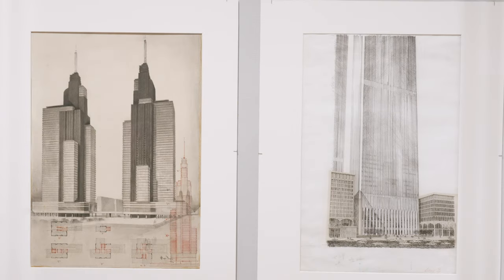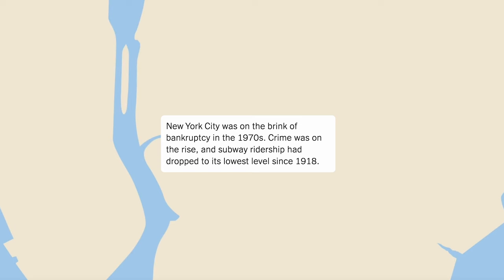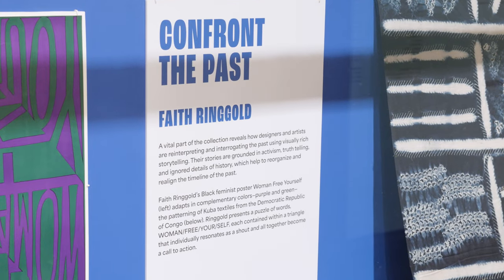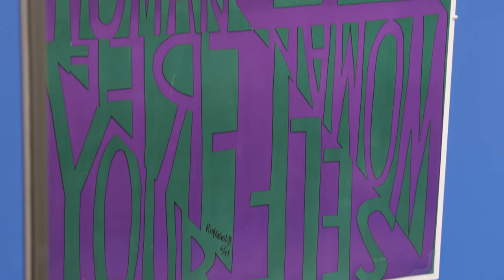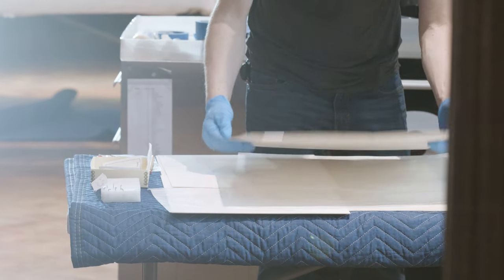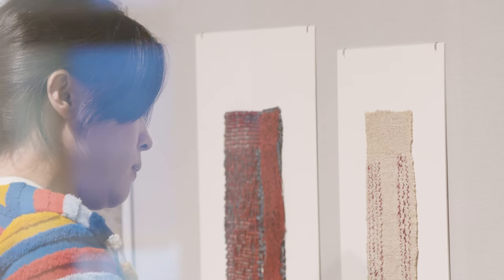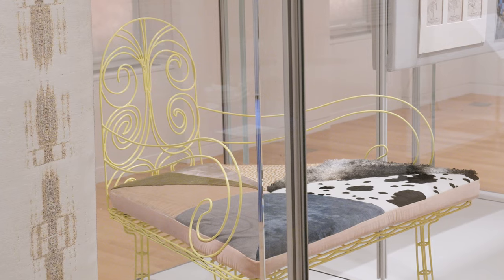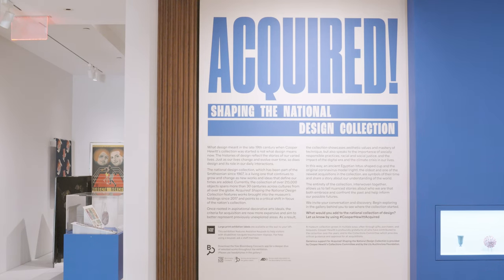How Do We Acquire? A Curator's Perspective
What does it mean to be a design museum today? Matilda McQuaid, Cooper Hewitt’s acting director of curatorial, discusses how museum’s acquisition process shapes our collection to better reflect current issues and design's evolving role in daily interactions. Over 150 recently acquired objects are currently on view in our latest exhibition "Acquired! Shaping the National Design Collection,” including objects that represent the museum's collecting legacy, as well as works brought into the collection since 2017.

Don’t miss our latest exhibition, “Acquired! Shaping the National Design Collection,” on view through August 25, 2024. Tap the link below to plan your